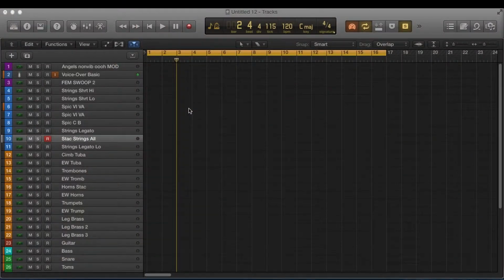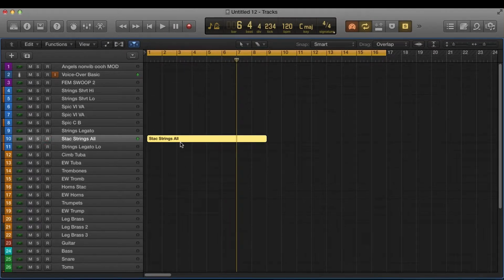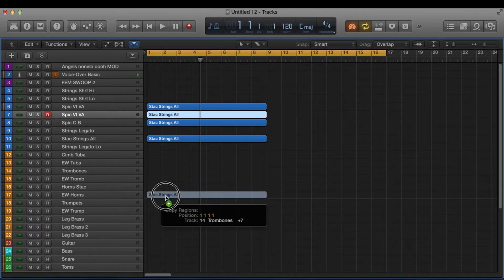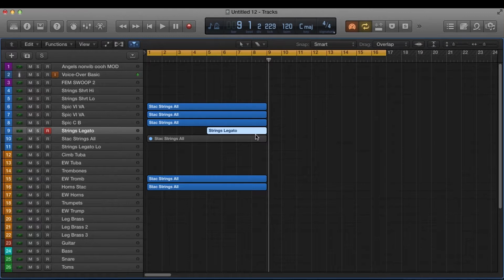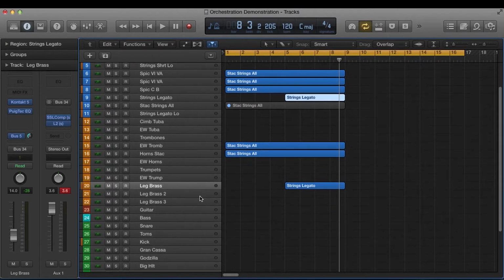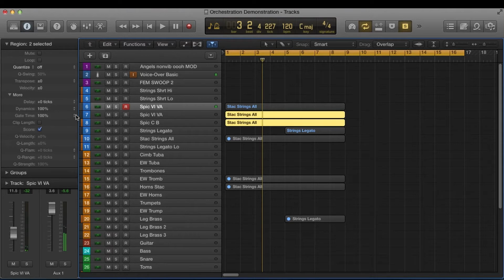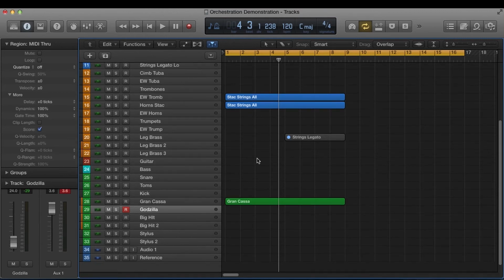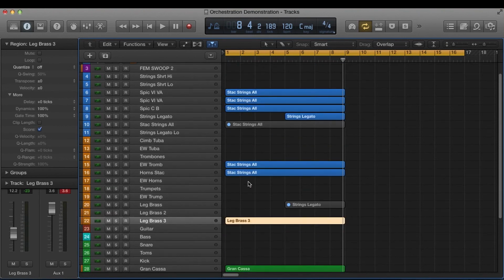05 Basic Modern Orchestration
A tutorial on Basic Modern Orchestration